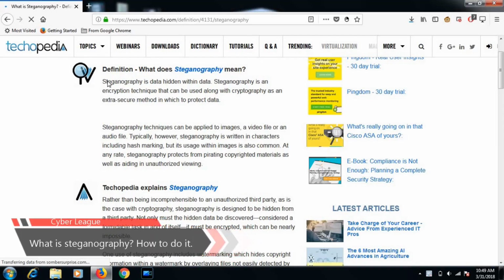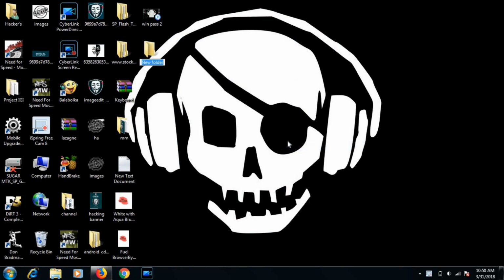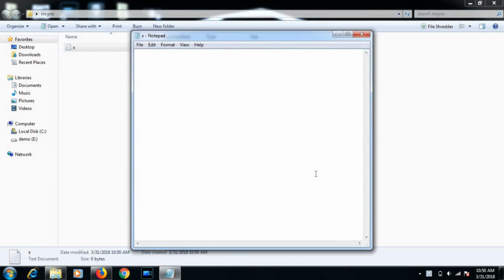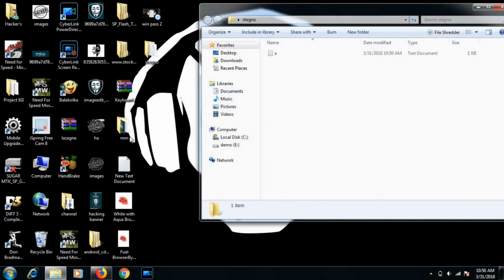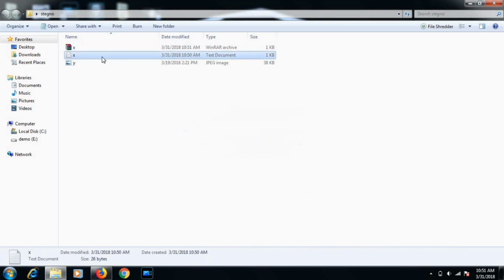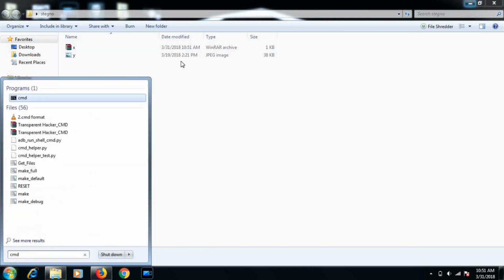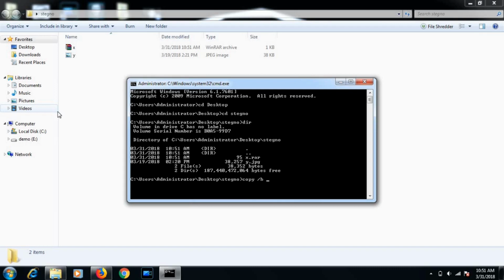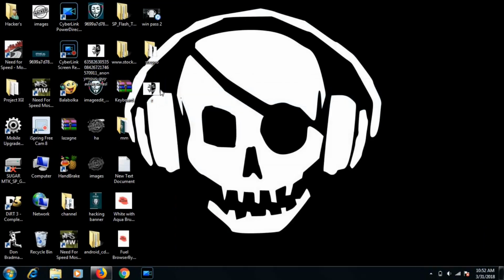What is Steganography & How to do it?